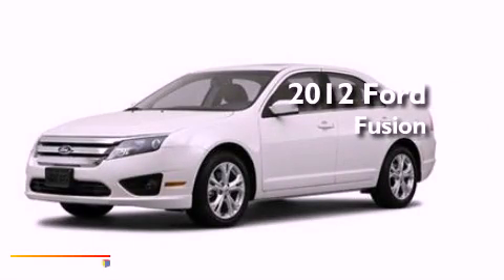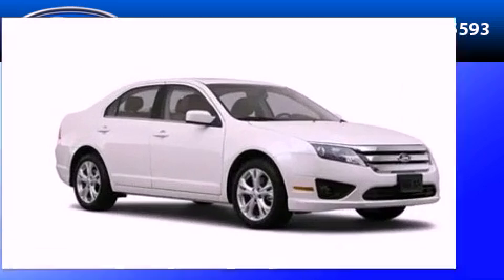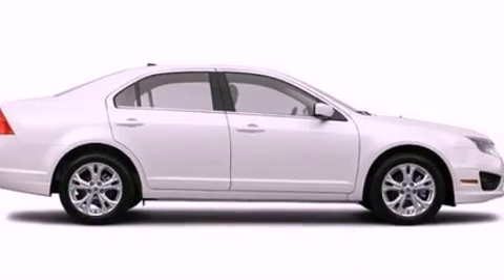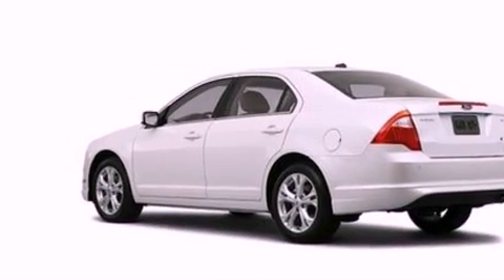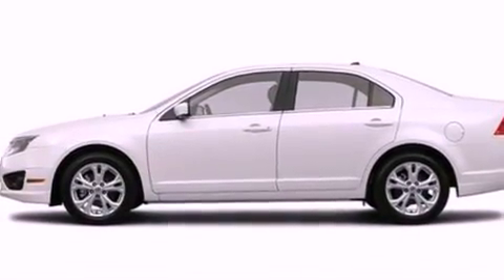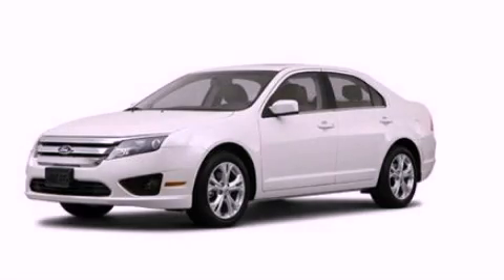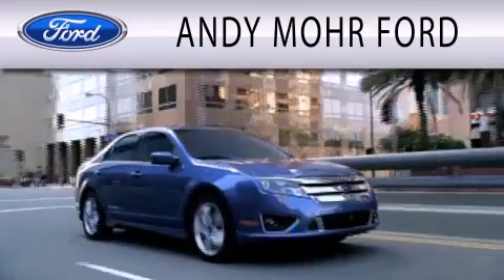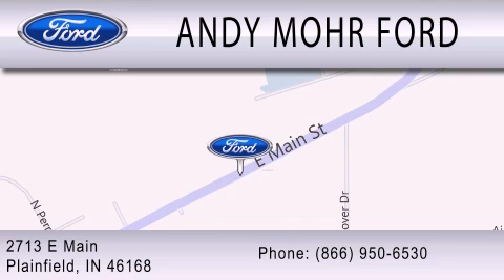2012 FORD FUSION IN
Year : 2012
 Make : FORD
 Model : FUSION
 Engine : 2.5L I4

 Stock : C12166

 2713 East Main Street
  , IN 46168